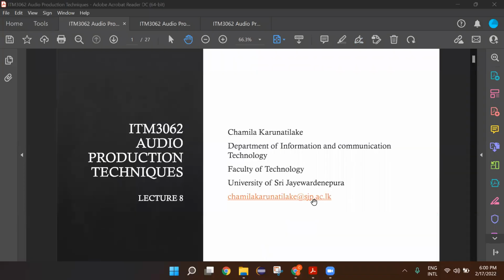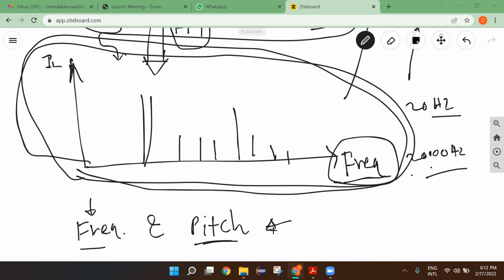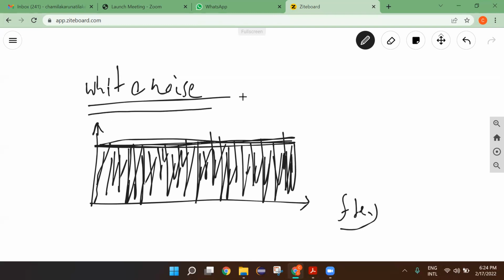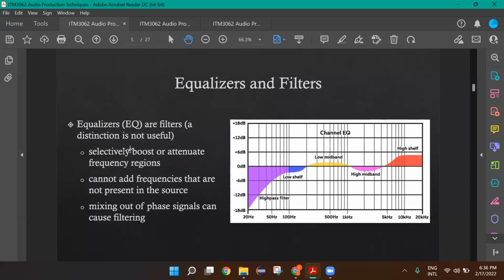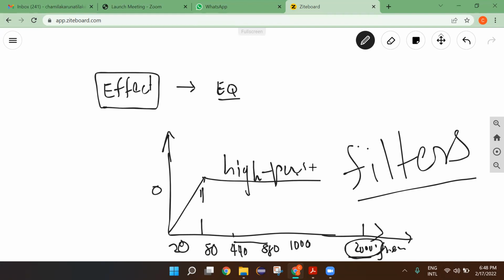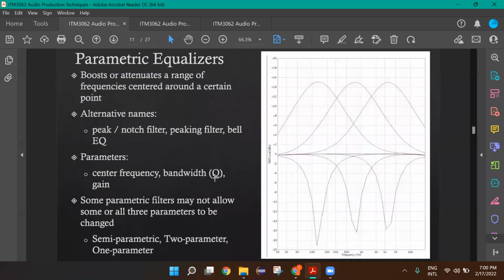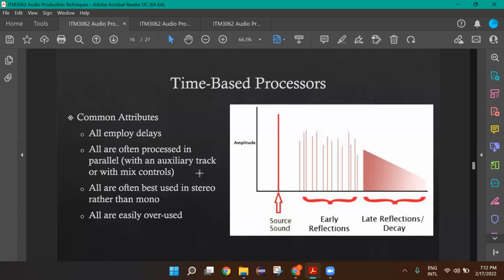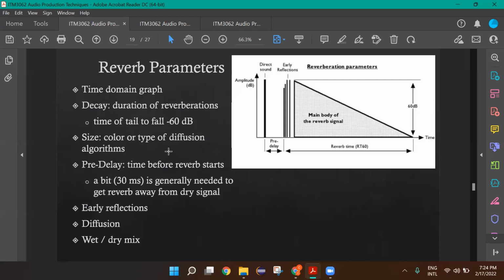Audio Production Techniques Lecture 9